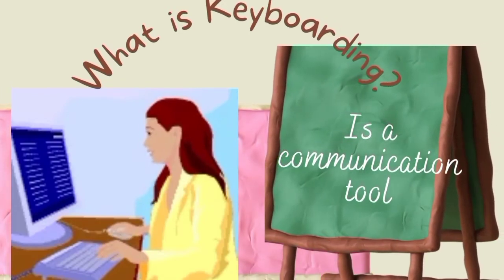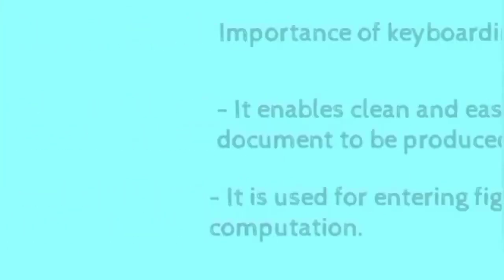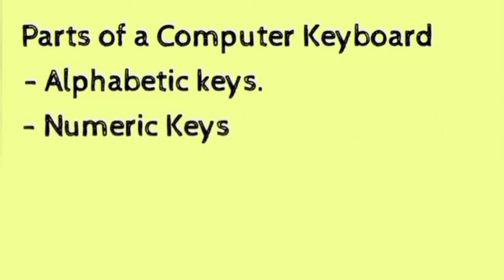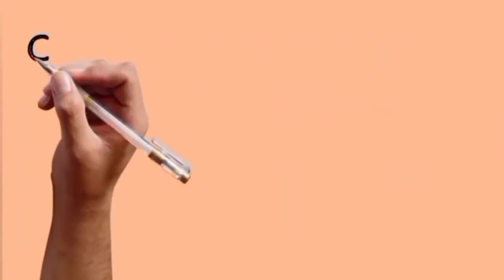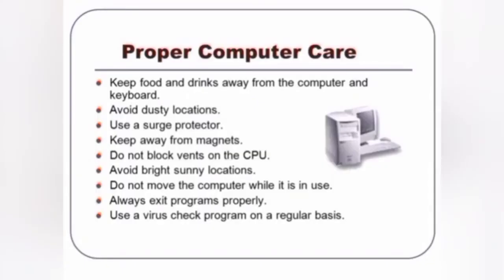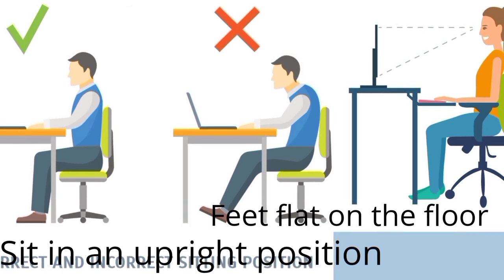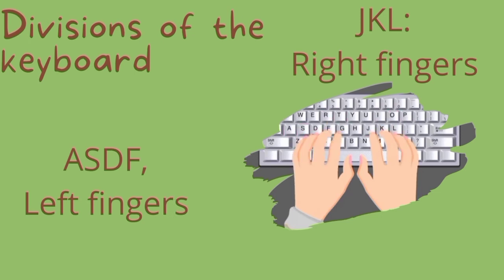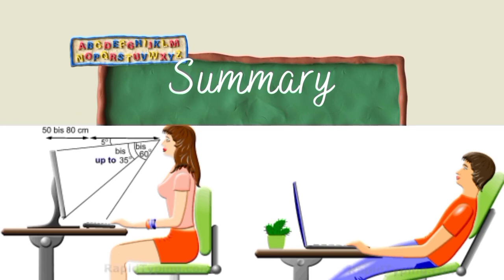Introduction to Keyboarding